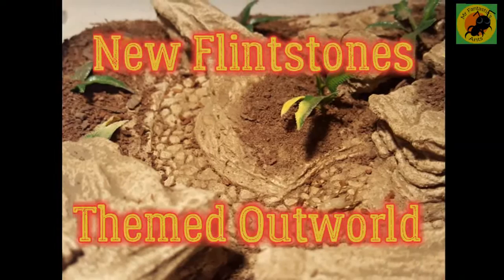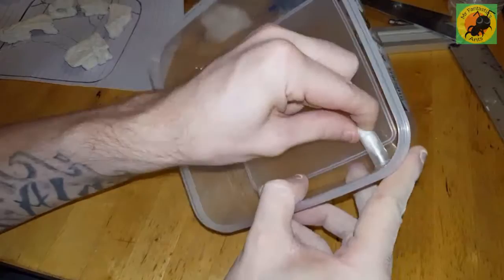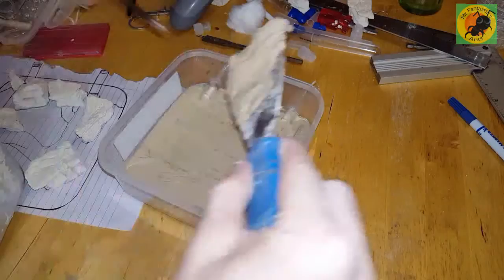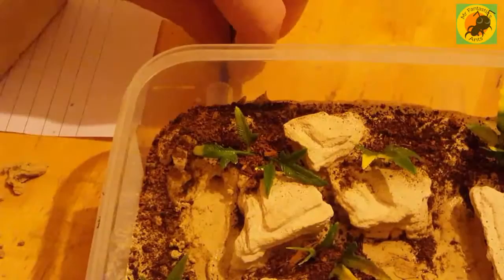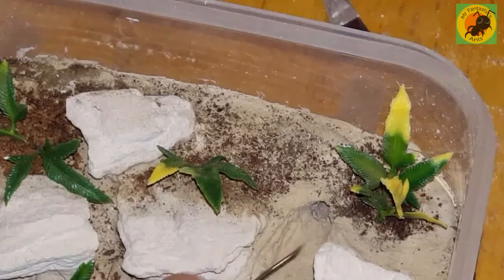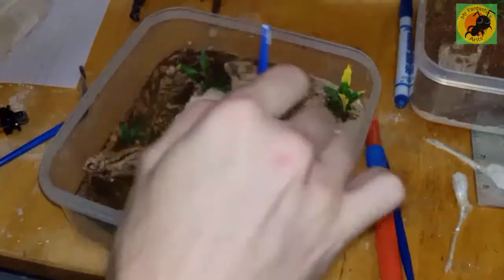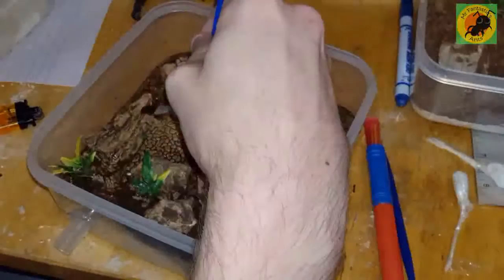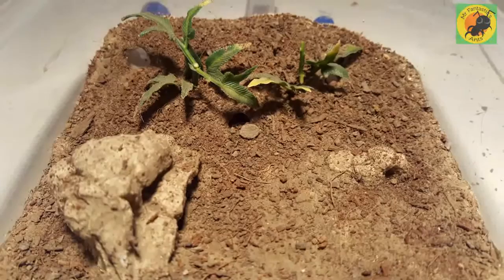New Flintstones Outworld W/Grout & Dirt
A guide on how I build my Outworlds for my ants. Grout dirt and some fake plants and hey presto.

Sundial